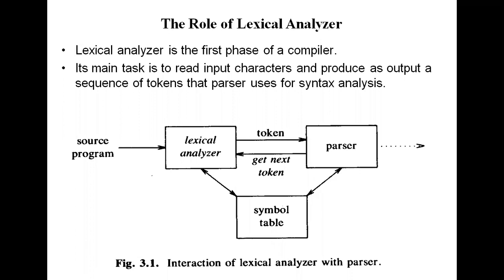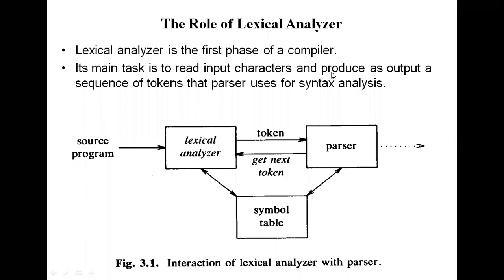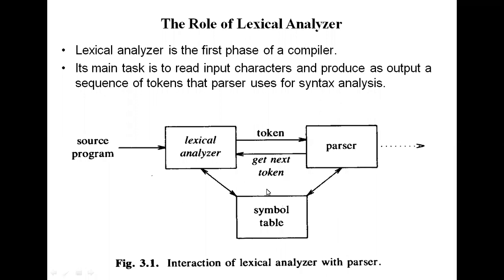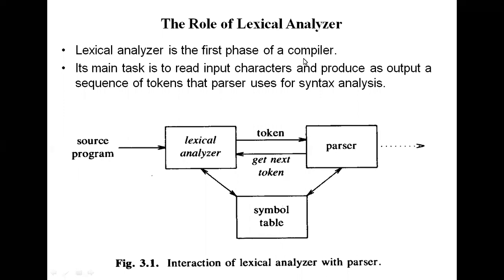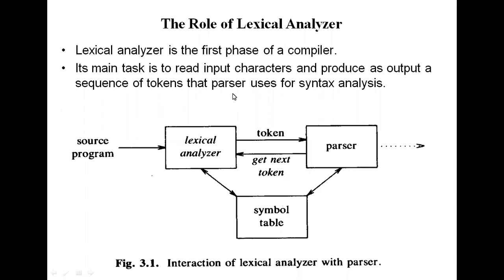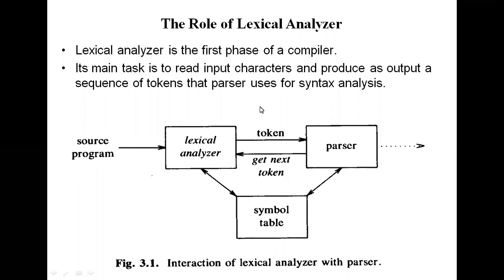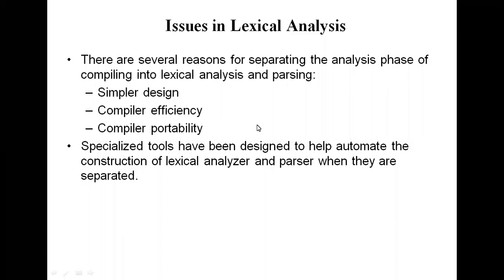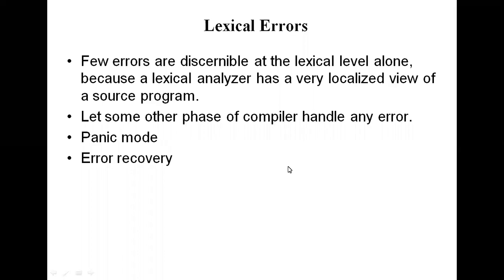3 1 COMPILER DESIGN ROLE OF LA(28/ 8/ 20)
ROLE OF LEXICAL ANALYZER